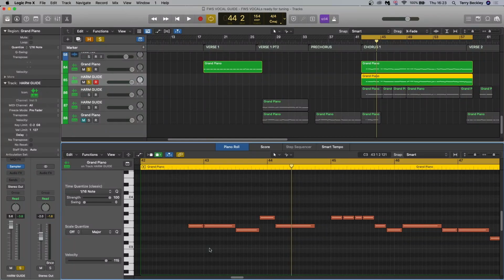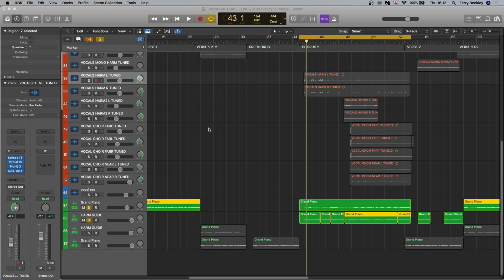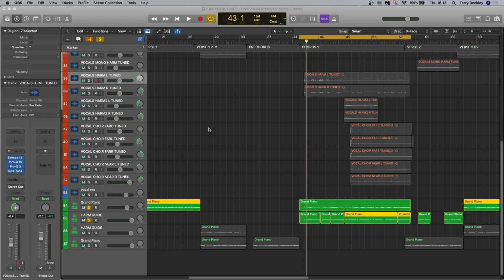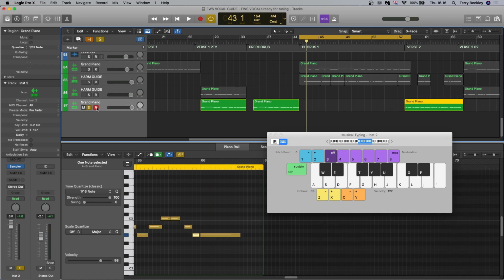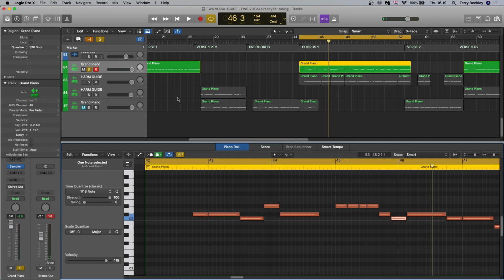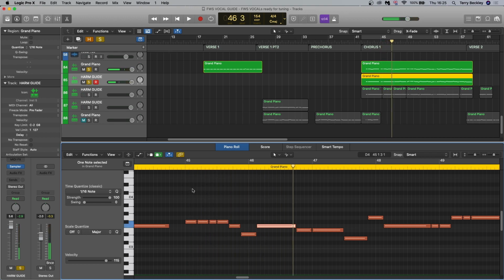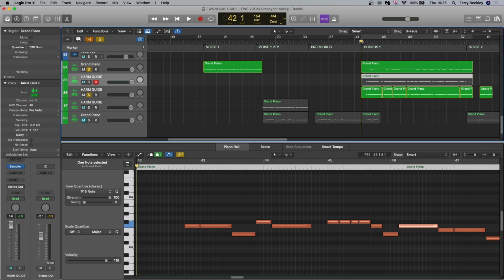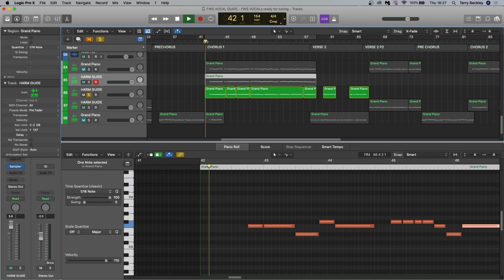How to Make a Pop Punk Harmony | The Easiest Method I Know For a Great Vocal Sound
About Me:
I record, mix and master (just like every other producer) but I specialise in Pop Punk, Metal and everything in between. I love that music and I know that music inside out - I know how it should sound and I know what works because it's all I know! I literally know nothing else.

So if you want your next song to sound right at home on playlists next to your favourite artists then you need mixing approaches that are tried and tested and specifically tailored to our kind of music. Because as you probably know, it just ain't like any other music out there! and we can discuss your music & your upcoming projects